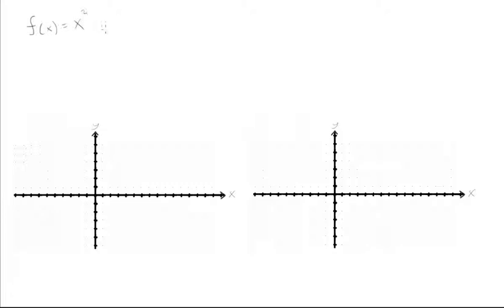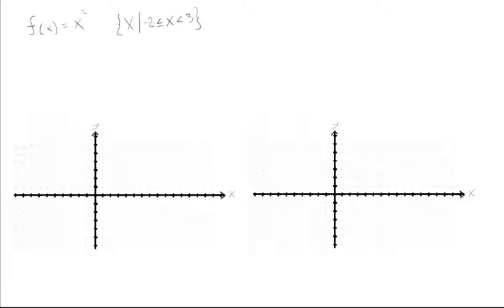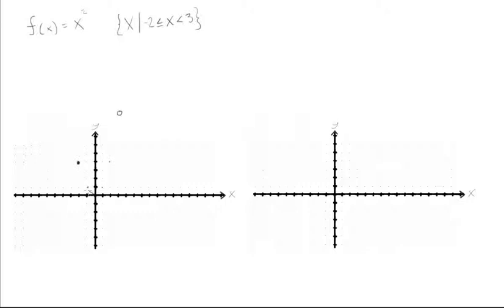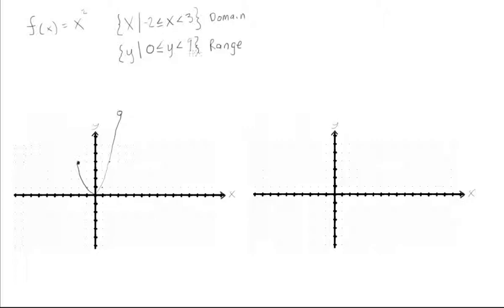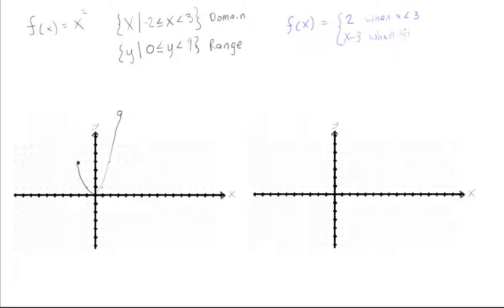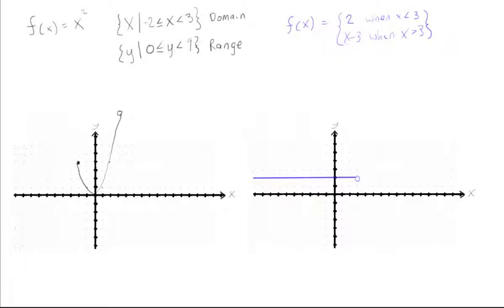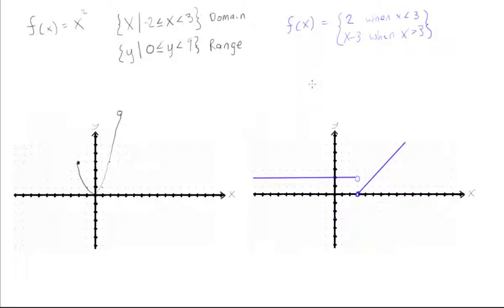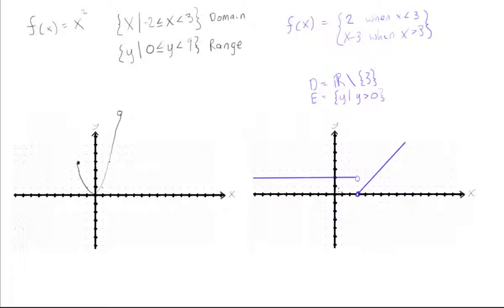Drawing functions with a reduced domain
Calculus Tutorial: Functions with a reduced domain.